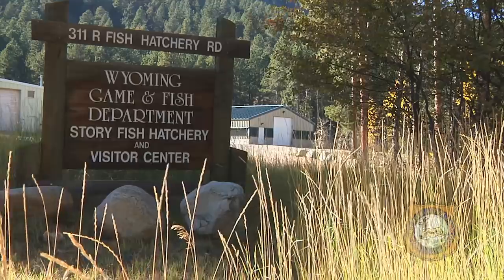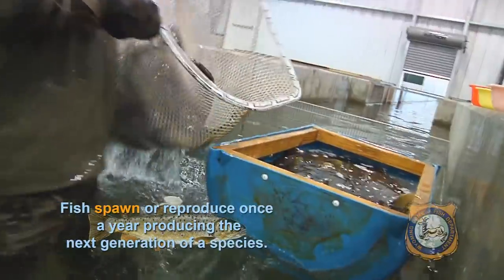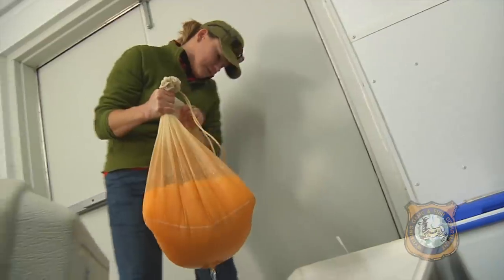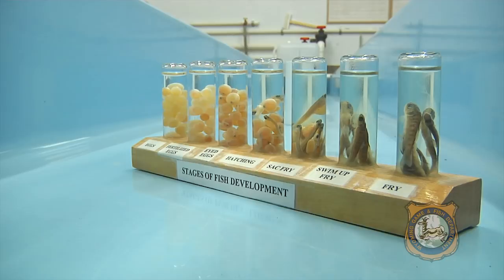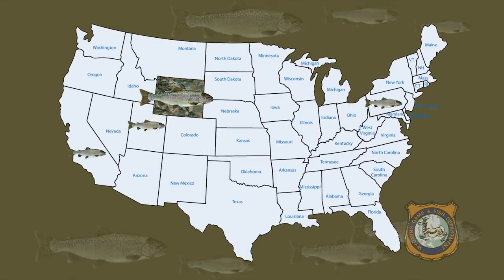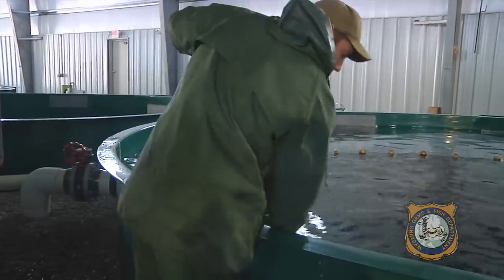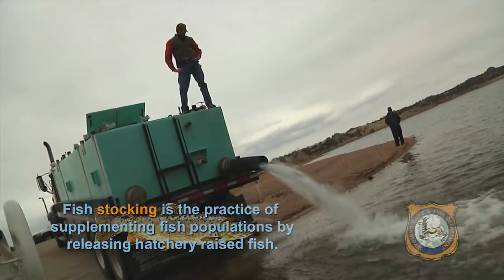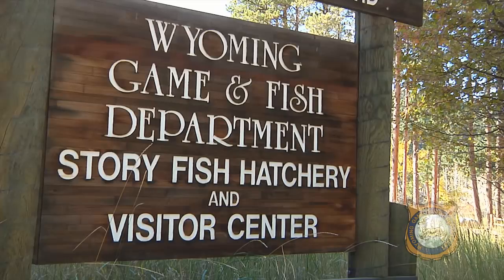Fish Hatchery Tour - Wyoming's Story Hatchery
See the fish hatchery process in action from start to finish in this quick video tour of Story Fish Hatchery. Story Hatchery is one of ten fish hatcheries and rearing stations operated in Wyoming by the Wyoming Game and Fish Department. This documentary shows the role Story Fish Hatchery plays in the process of growing trout from eyed eggs to fingerling trout for Wyoming.

Employees spawn trout and ship fish eggs to rearing stations throughout the state. The Story trout hatchery is an important fish egg producer for the entire state and produces over 5 million trout eggs annually. The hatchery is home to the Wyoming lake, rainbow, brook, brown and golden trout broodstocks.

Video Chapters:
Story Hatchery Intro: 0:00
Fish Hatchery's 5 Broodstocks: 0:28
Fish Spawning Process: 1:13
Fish Egg Incubation: 3:33
Shipping Fish Eggs to WY Hatcheries: 5:07
Trout Lifecycle: 6:00
Fish Stocking Process: 7:14
Other Fish Hatchery Duties: 9:02
Visiting the Story Fish Hatchery: 9:19